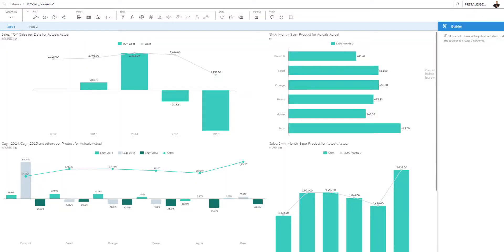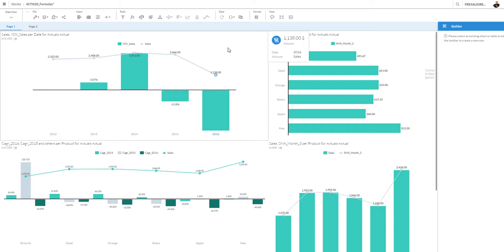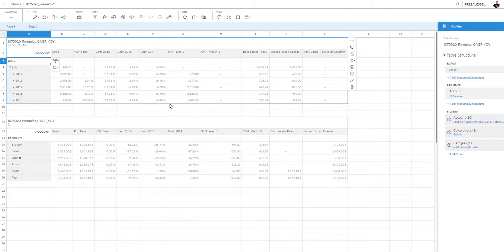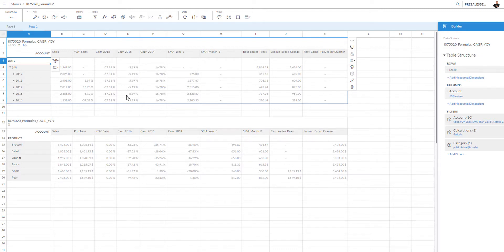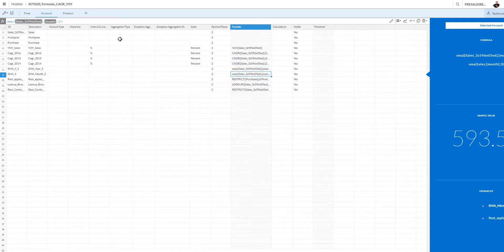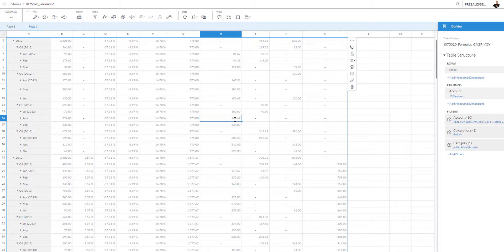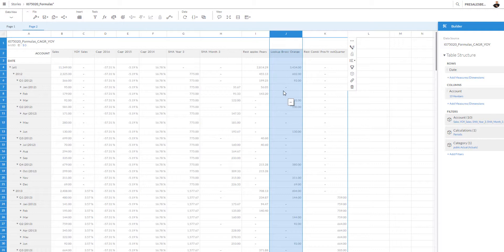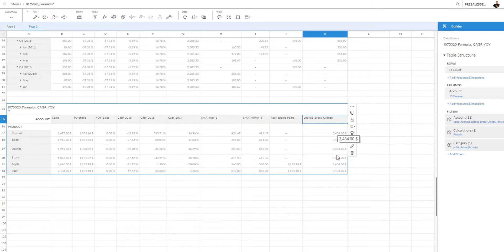SAP BusinessObjects Cloud - Formulas in the modeler - tutorial & best practice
Tutorial and best practice using the SAP BusinessObjects Cloud formula editor as part of the modeler. Learn how to use YoY, CAGR, Restrict and Lookup calculations